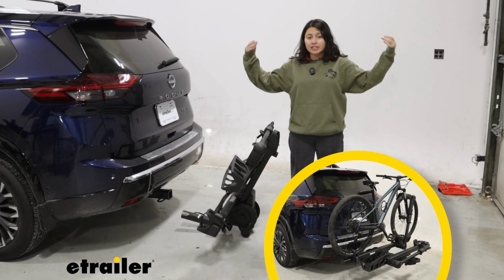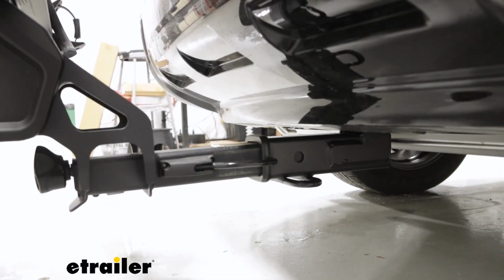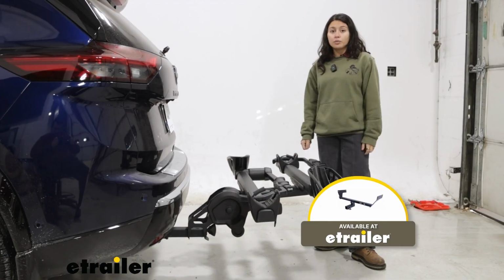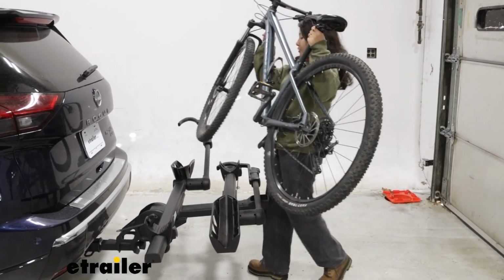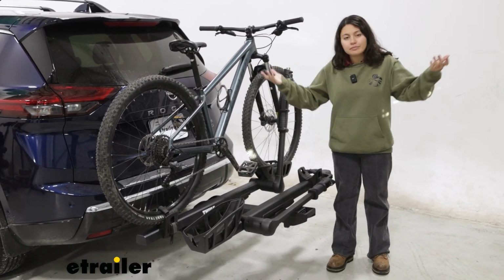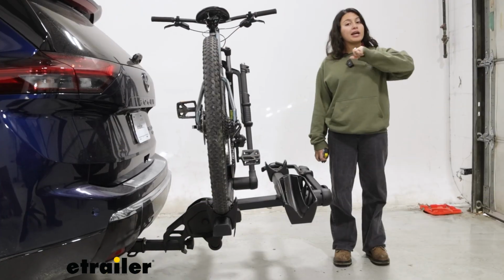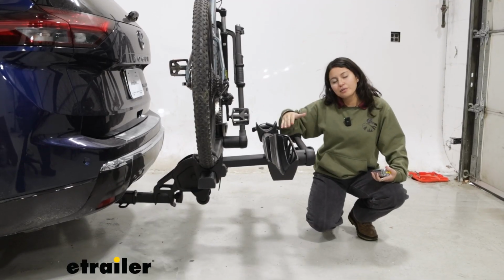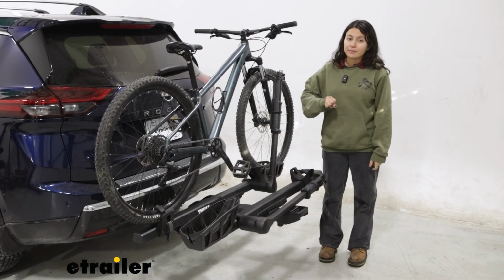etrailer | Thule T2 Pro XTR 2 Bike Rack Test Fit - 2025 Nissan Rogue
Hey, everyone, I'm Evangeline right here at etrailer.  Since every bike rack fits every car differently,  today, we're focusing in on the Thule T2 Pro bike rack  and how it fits on the 2025 Nissan Rogue.  Now, the main thing here  is that the T2 Pro is a popular bike rack  because of its high weight capacity and premium features.  But with the Nissan Rogue, it's also very popular  because of how easy it is to install.  So I'm gonna install this real quick  and then we'll go in  on how this may fit you and your different bikes.  A big thing about the T2 Pro XTR  is that it has wheels attached to the bike rack,  which makes it easy to roll around in your garage  and roll up to your hitch receiver of your Nissan Rogue,  bring it at an angle here,  and then just tilt up and then into the hitch receiver.

And from here, just push in until that auto pin  of the rack fits into the hitch pin hole.  Usually I don't show the installation,  but in the case of if you have a Nissan Rogue  and you want the Thule T2 Pro XTR bike rack,  I would like to say  that if you could get the furthest clearance hitch receiver  you can get for your car, that would be wonderful,  because with our hitch receiver right now,  we actually can't completely fold up the rack  without the cradle making contact with the bumper.  So in this video,  you're going to see this bike rack in the down position  'cause that's what we have.  Now, I have a recommended hitch  that gives you a little bit more clearance,  but if you need help finding  the right hitch receiver for you,  you can check out our different options here at etrailer.  And if you want it installed on your rope,  you can check out our dealer network locator  as well to help you out.

But once you have your bike rack installed  and tightened down,  and even locked if you want to, then here's your bike rack.  So you're gonna have a 60-pound per bike weight capacity.  So if you have heavier bikes, then this will work for that.  You have this front wheel hook  that will secure to your bike.  There's gonna be a lock at the end.

And then you have this adjustable cradle.  So let's load our bike up.  Now, I have my regular mountain bike here,  and this fits nicely to where I have that cradle.  I just bring this hook up  and secure it to the front wheel,  and then I go over to that rear cradle.  I might need to push this up so it's centered over the tire.

And from here, I can then bring the strap  around into our ratcheting lever.  I like this ratcheting lever,  because rather than pulling super tight,  I can just lift up and then this will tighten down.  You also have this little rubber strip here  to protect the rims of your tires.  And just like that,  you can load up another bike the exact same way.  You're ready to hit the road.  Everything's all loaded and ready to go.  So with this, you can see  that there's zero frame contact.  Since this holds your bike by the front and the rear wheel,  if you have, let's say, a different type of frame  that's trickier to attach to  or maybe you have a nice finish, no worries.  This entire area is free and clear.  And you also have the option  of if you needed access into your hatch,  you can just pull this lever at the end.  This tilts down and the whole rack tilts away.  So for the Rogue, you've got a decent cargo area here.  Notice the clearance with a hatch door  and your pedals and the handlebars.  Plenty of clearance there.  You can get in here, grab your helmets.  If you're the type of person  that likes to switch out your shoes  before and after your ride,  you can do all that too  without having to take your bikes off.  So the T2 Pro XTR  is definitely designed for ease of use.  Just make it easy to load your bikes up,  load your bike rack up,  or grab whatever you need from your car.  Now, back to the Rogue.  The Rogue, and most of the hitches that fit on the Rogue,  sit a bit low to the ground,  which means your bike rack  is gonna sit low to the ground too.  So let's get some measurements here.  First is, talked about lowest to ground,  talk about ground clearance.  So the end of the rack where this little stopper here,  that's 16 inches off the ground, your wheels,  those are gonna sit pretty low,  and that's gonna be about nine inches.  So there is a decent rise from where your hitch is,  then it goes up to where your bikes are,  and that means you're less like